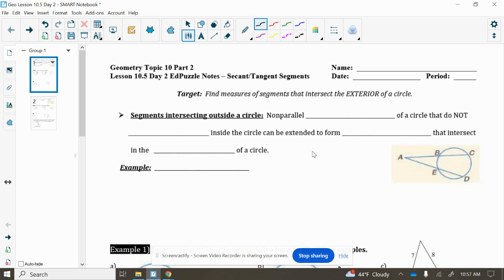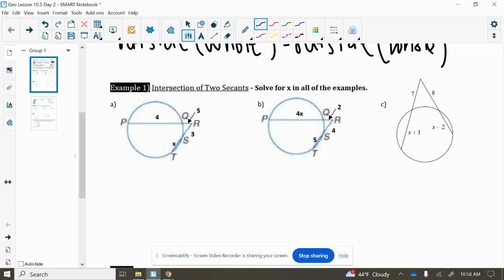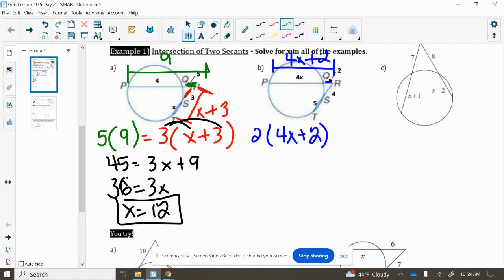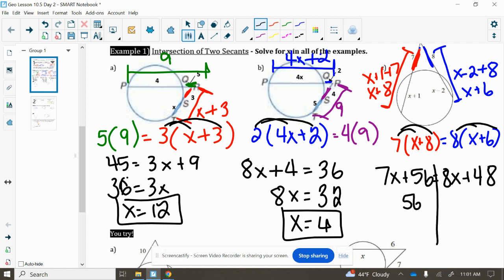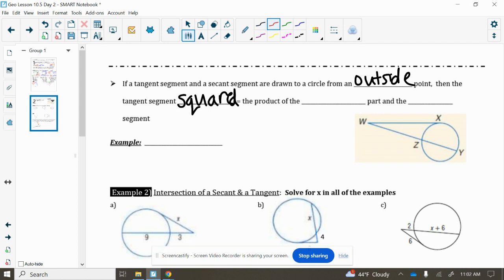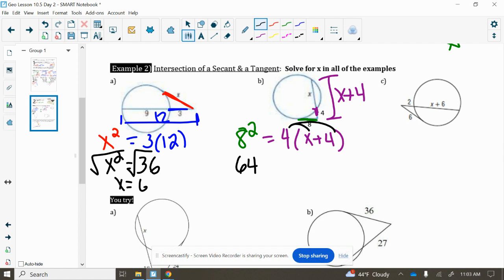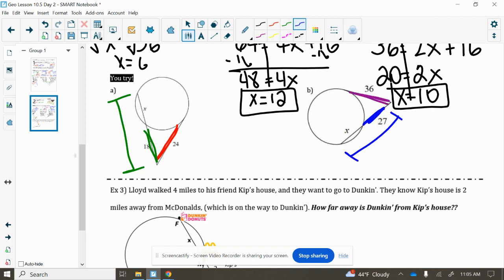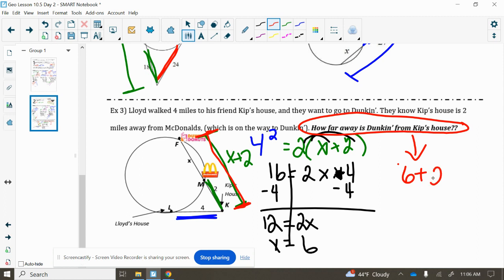Geo Lesson 10.5 Day 2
Finding lengths of secant-secant and tangent secant segments.